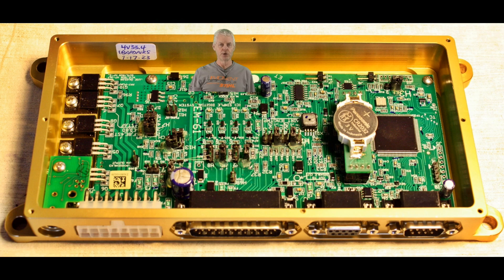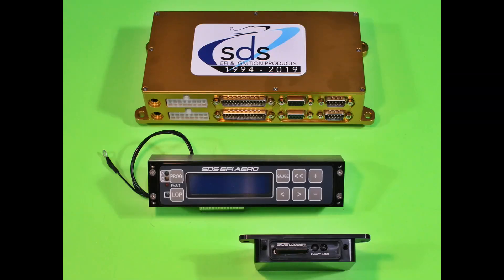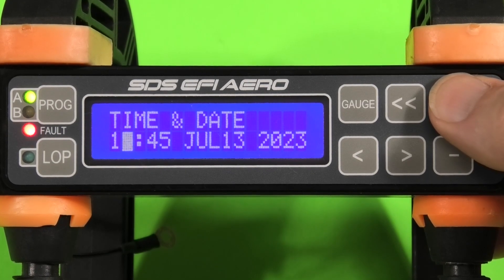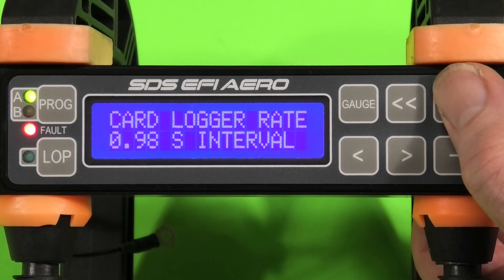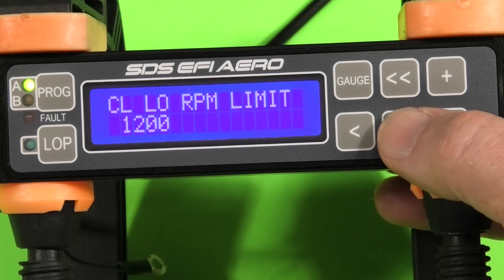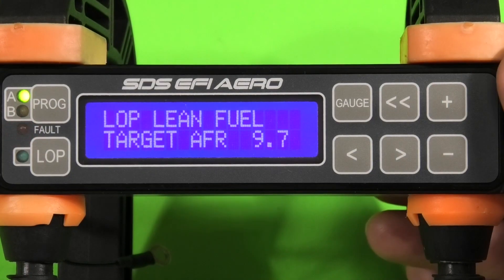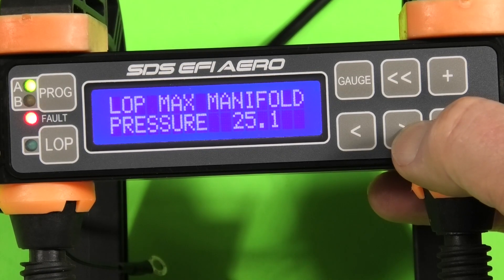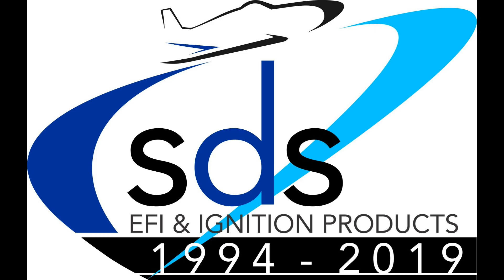Video #121 SDS EM-6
This video takes a quick look at some of the new features of the news SDS EM-6 ECU. Covers Gauge 5, card logger, closed loop, LOP trim and octane switch.